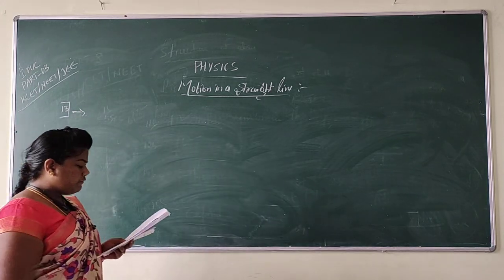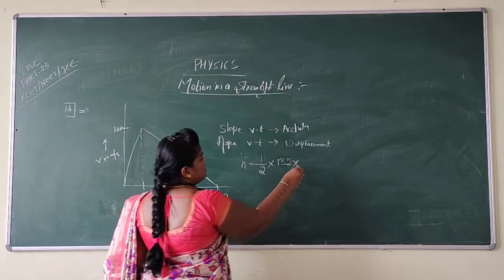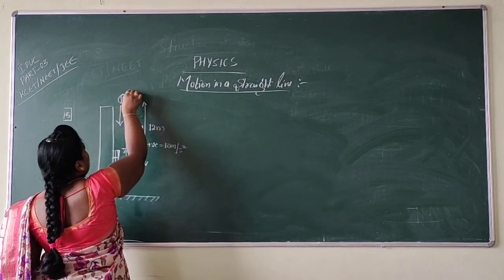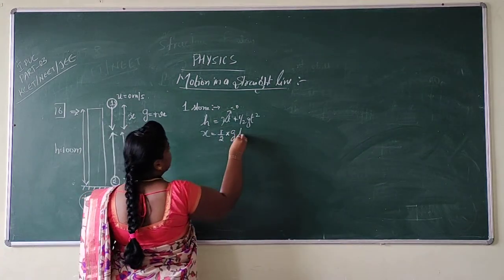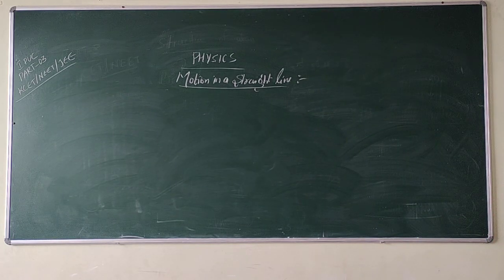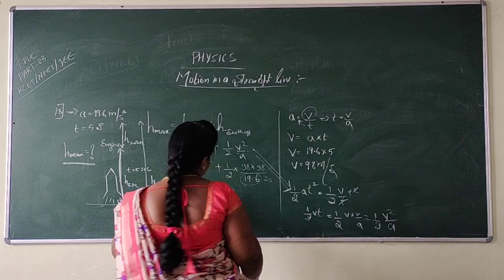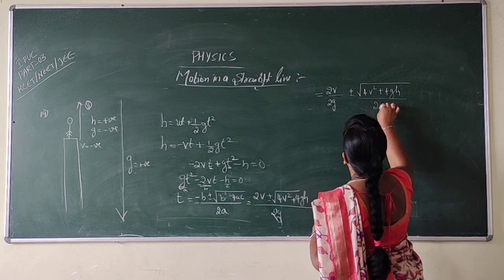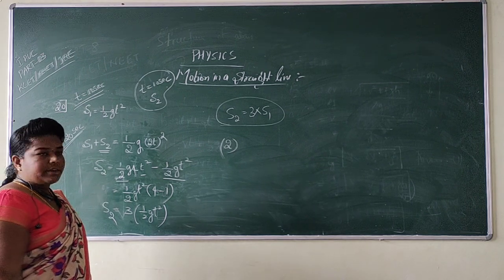I PUC PHYSICS CET-NEET MOTION IN A STRAIGHT LINE PART 3